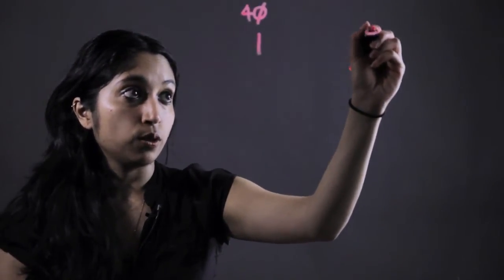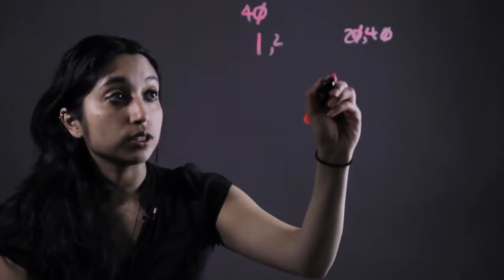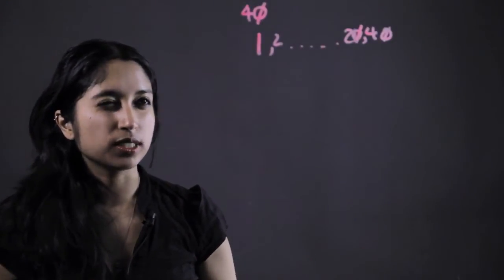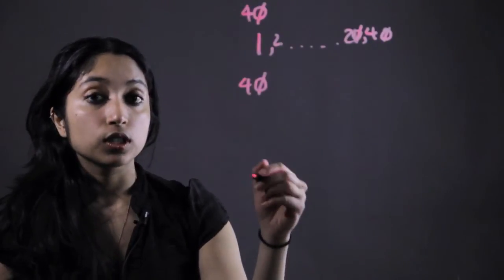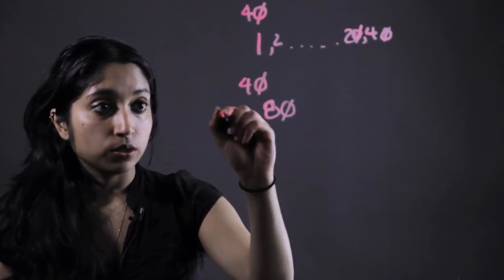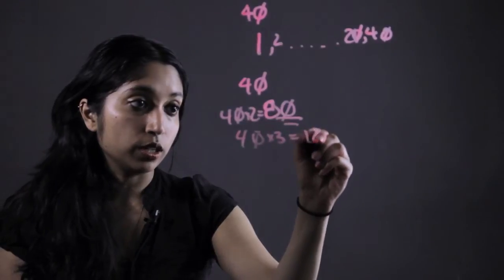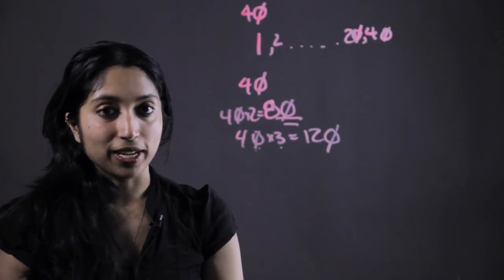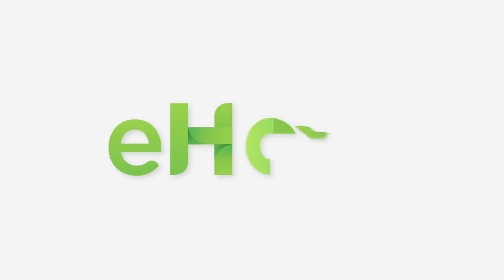Fourth Grade Math Factors & Multiples : Essential Math Tips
Fourth grade is right around the time that students will begin to experience things like factors and multiples for the first time. Learn about fourth grade math factors and multiples with help from a distinguished math expert in this free video clip.